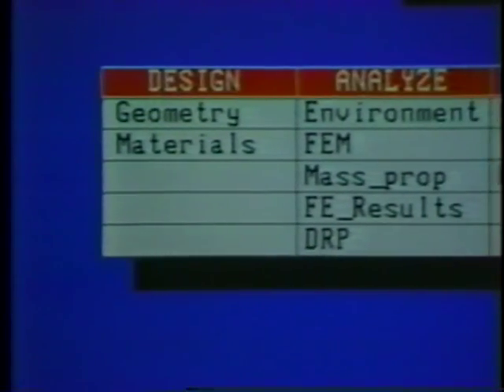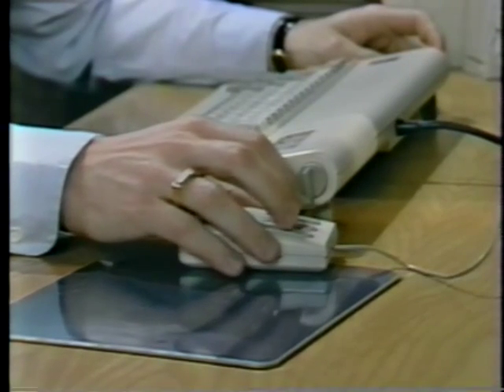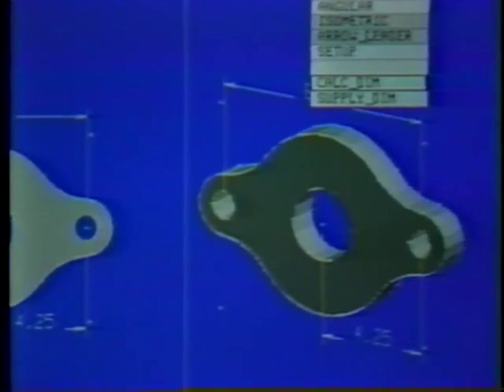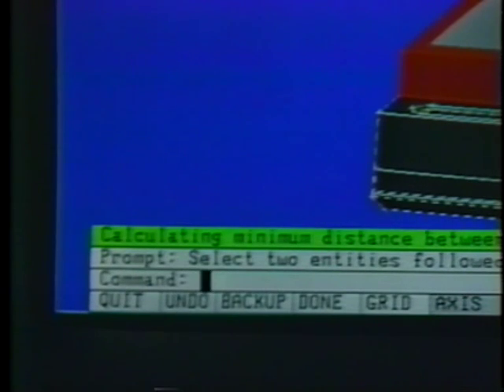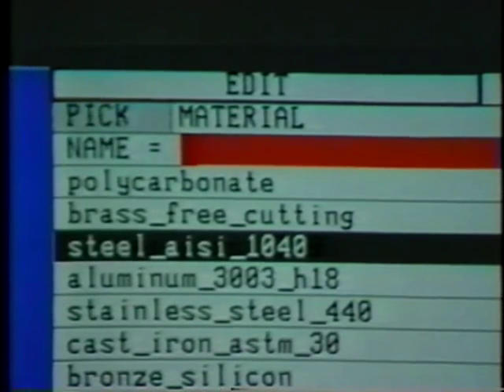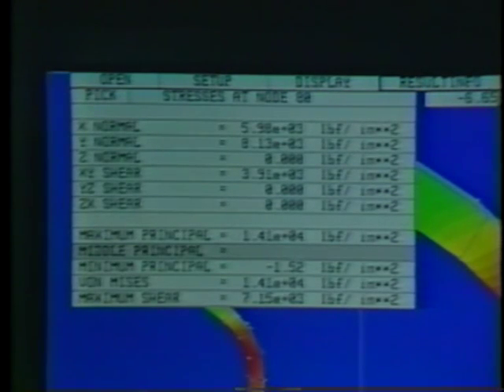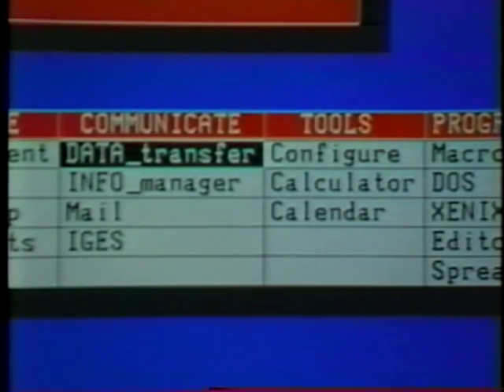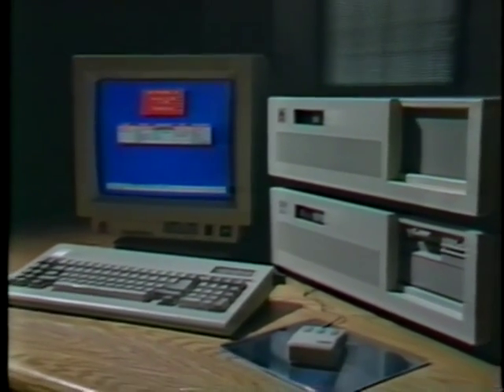Aries Technology ConceptStation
The ConceptStation was a mechanical computer aided engineering workstation based on the IBM PC AT.  The video was produced in 1986 or 1987.